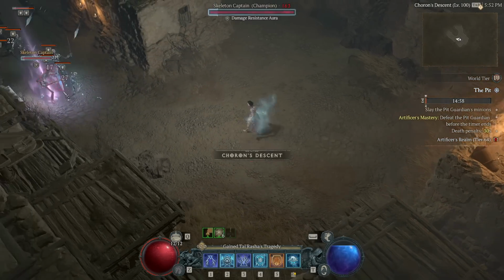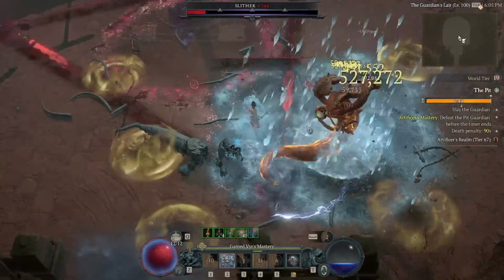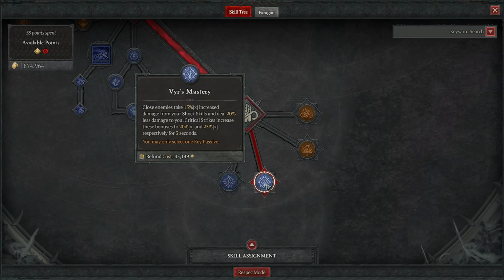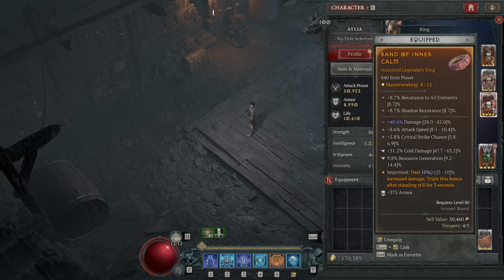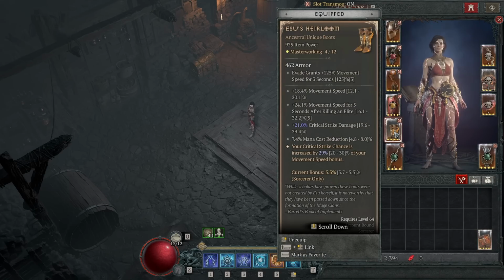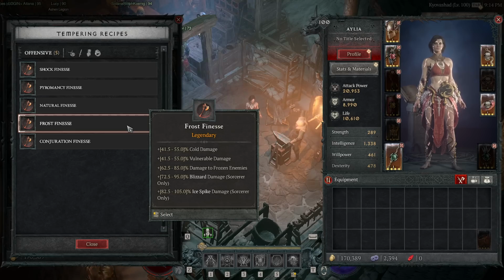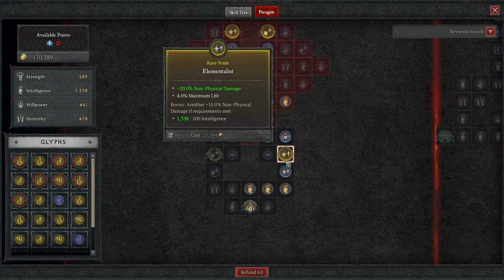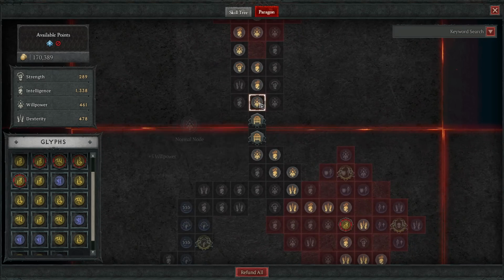Diablo 4 - New Best BILLION DAMAGE Sorcerer Build - Season 4 Blizzard Ice Spikes - Skill Gear Guide!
Season 4 Blizzard Ice Spikes is our best boss destroyer in S4 Sorc! Enjoy!

Monster Hunter gameplay is on pause for now as we look at new Diablo 4 and the Diablo 4 gameplay specifically the best Diablo 4 guide walkthrough breakdown tips tricks explained with Diablo 4 best class Diablo 4 Sorceress Barbarian Necromancer Druid Rogue build guide all abilities spells skills playstyle Diablo 4 most powerful class Diablo 4 best build skills abilities Diablo 4 best leveling build all classes highest damage Diablo 4 Sorcerer guide best build all abilities Sorcerer new legendary aspects unique gear effects Season 4 best class Diablo 4 Sorcerer endgame build Diablo 4 Level 1-50 1 to 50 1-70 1 to 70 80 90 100 leveling Nightmare Torment WT3 WT4 build Diablo 4 best Capstone build Dungeon Diablo 4 Sorcerer Patch Season 4 loot reborn Leveling Build Diablo 4 Sorcerer early game best frozen orb build helltide Diablo 4 best builds build most powerful class frozen orb best sorcerer build season 4 sorcerer tempering guide blizzard ice spikes glacial spike build pit pushing torment bosses!

0:00 Lots of Big Numbers
0:10 Ice Spikes Blizzard in Season 4
1:20 Blizzard is King For...
3:10 Ultimate Pit Pushing Damage
3:49 Skill Tree Guide
7:23 Do This With Good Gear
8:26 Gear Aspect Affix Unique Guide
15:37 Stats to Aim For
16:34 Tempering Guide
19:04 How to Play It
21:03 Full Paragon Guide
25:22 Final Thoughts